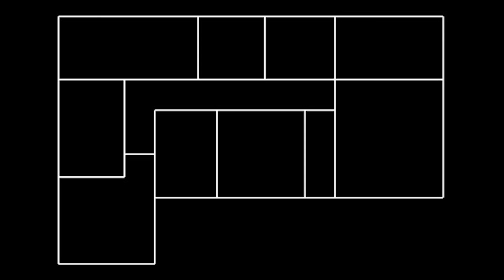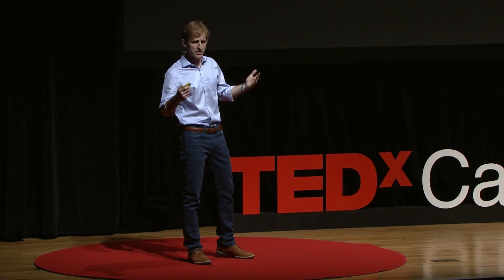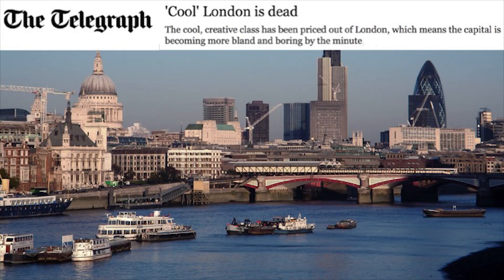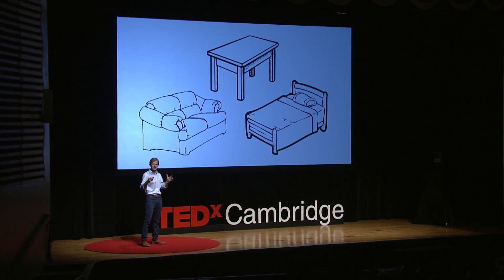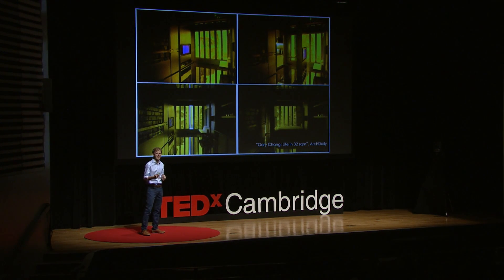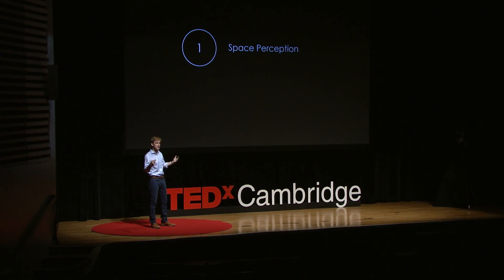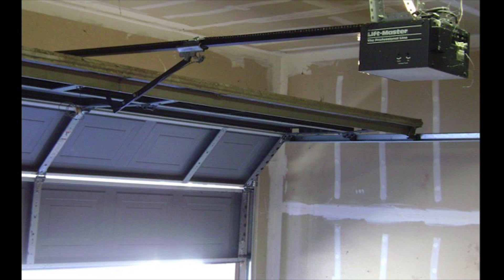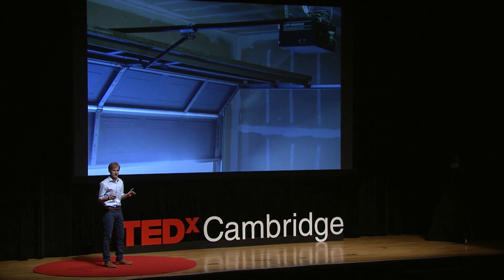What if Furniture Had Superpowers? | Hasier Larrea | TEDxCambridge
With more than 54% of the world's population now living in cities according to the U.N., many newly urbanized denizens are learning how to make do with less - especially when it comes to smaller living and working spaces. But there are still important barriers keeping us from living smaller, and we must get past them. Hasier argues that the use of robotics holds the key for making living spaces act like if they were twice or three times bigger. Downsizing in square footage does not have to mean downsizing functionality or experience anymore.

Hasier Larrea is an engineer and designer at the MIT Media Lab. He holds a Bachelors and Masters Degree in Mechanical Engineering. Hasier leads the Architectural Robotics research area at the Media Lab, which focuses on creating a new generation of hyper efficient and responsive urban spaces. His team is developing the robotic tools that allow traditional architectural and furniture elements to transform and intelligently connect to the world around us. His work on the CityHome and CityOffice has been featured in The New York Times, Time, Fast Company, Wired, and TechCrunch among others. His creative and entrepreneurial interests help translate the Lab’s envisioning, inventing, and designing approach into manifesting the ideal smart city from researchers’ minds to the streets of tomorrow.